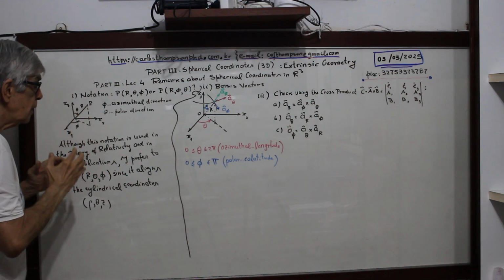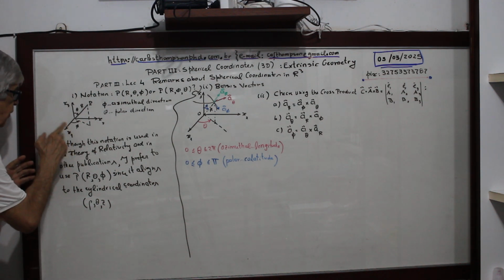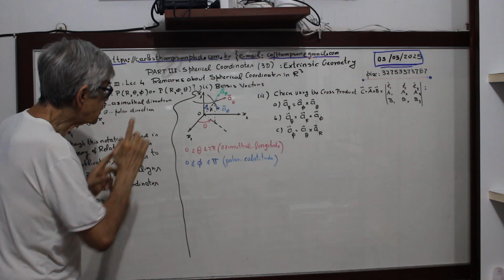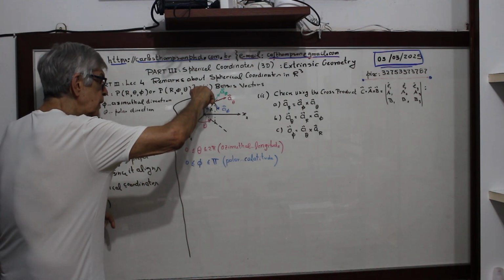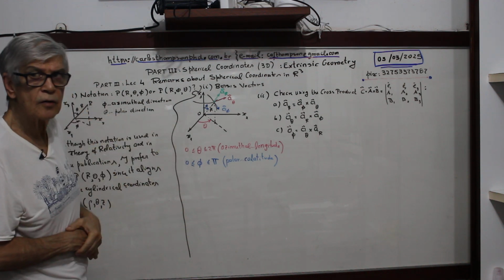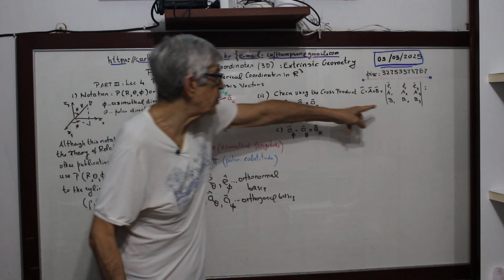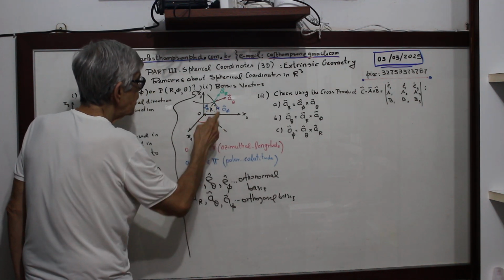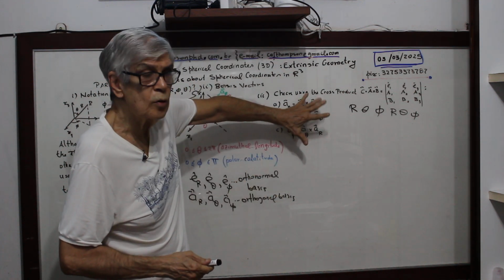Part III Lec 4 Remarks about Spherical Coordinates in 3D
This video presents remarks about Spherical Coordinates in 3D.